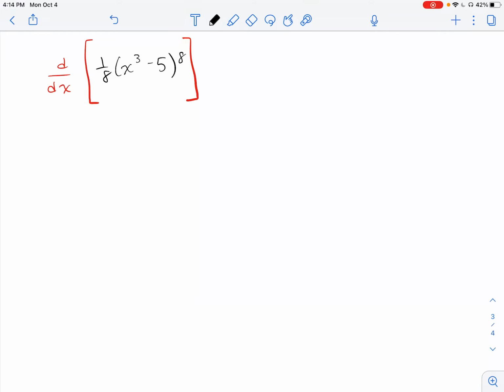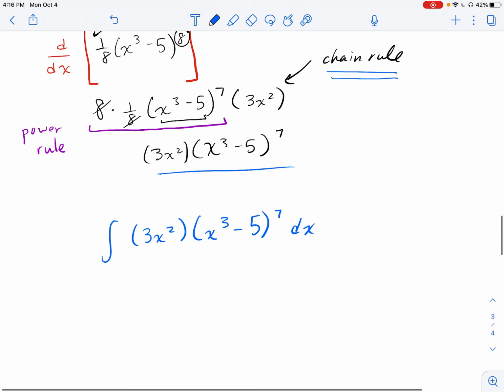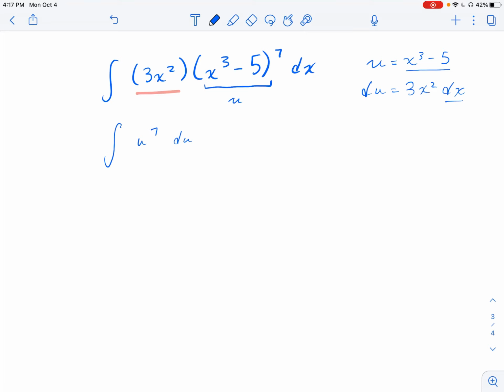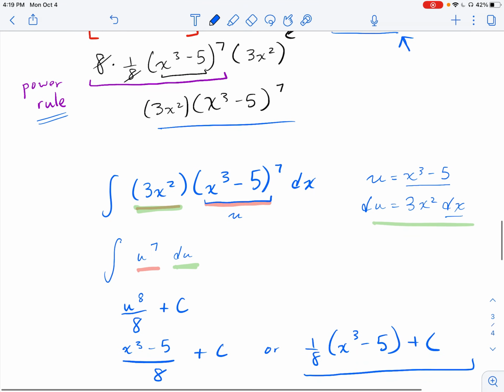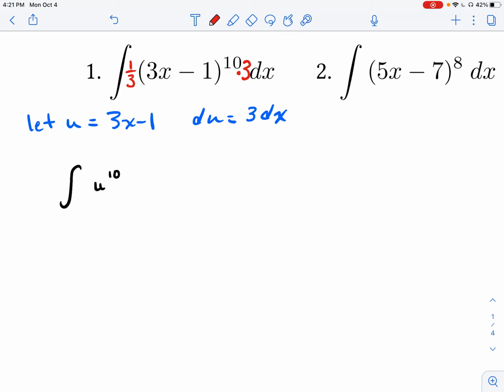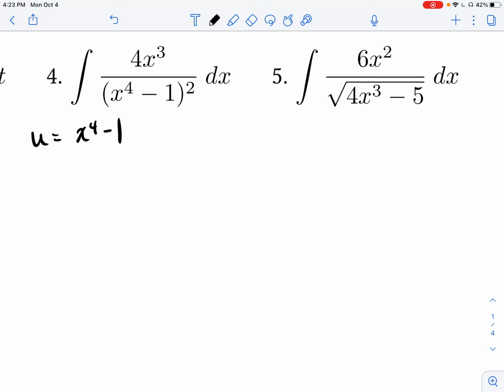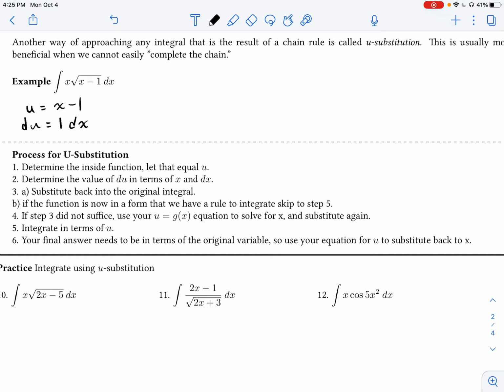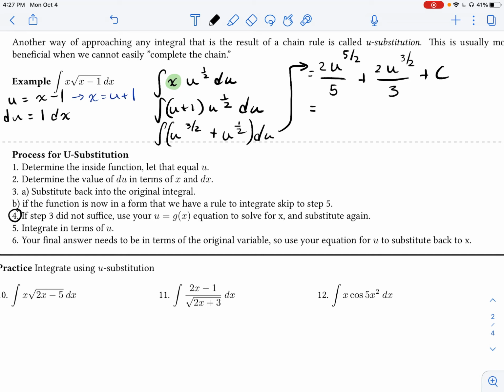U4L1 - U Substitution